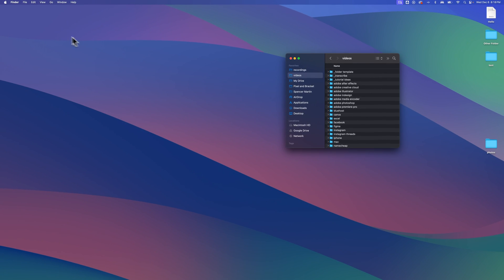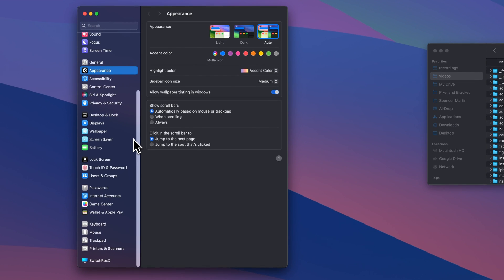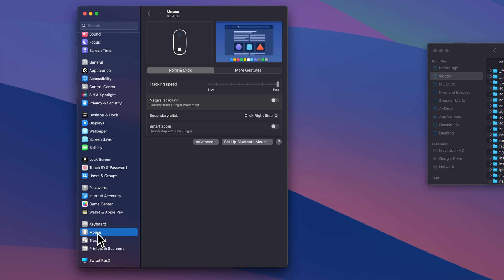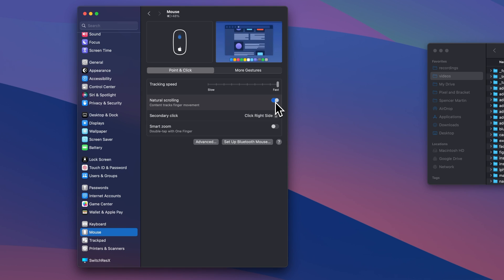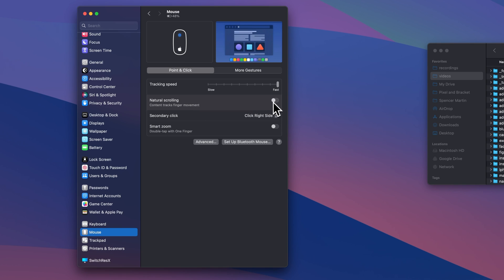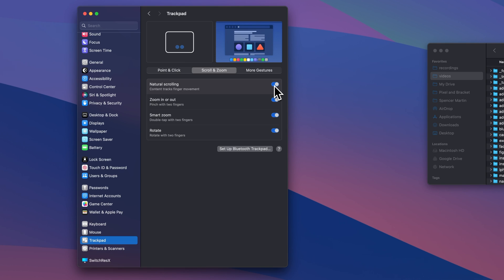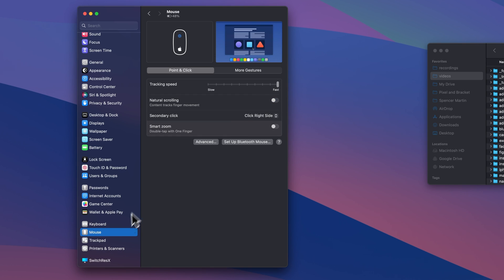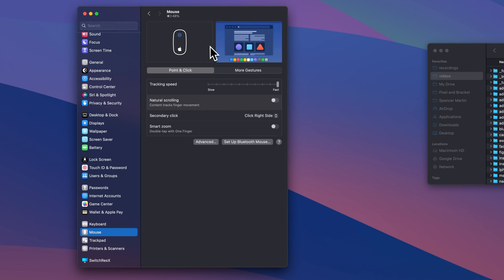How to Change Mouse Scroll Direction on Mac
Learn how to change mouse scroll direction on a Mac in this Mac tutorial!